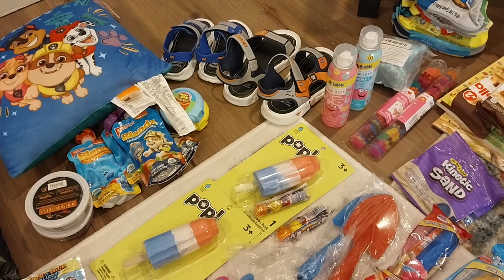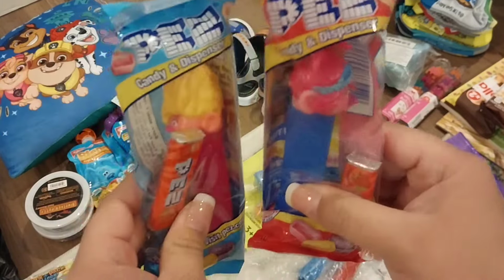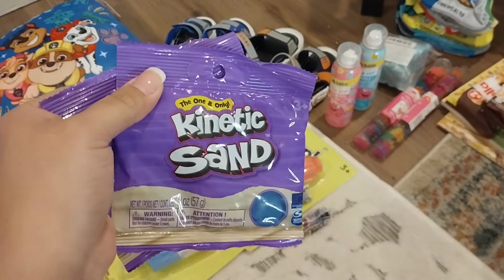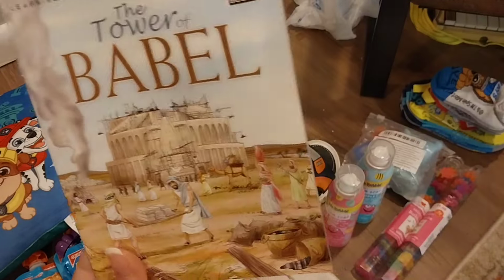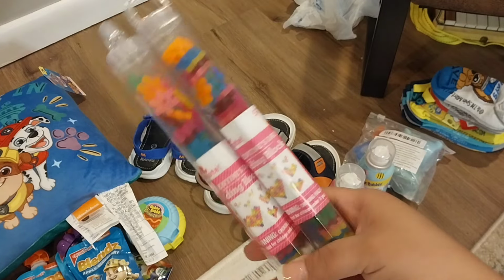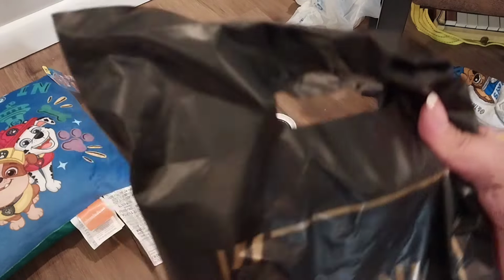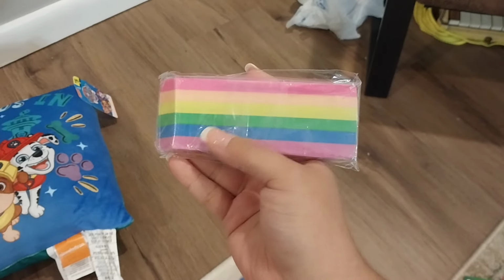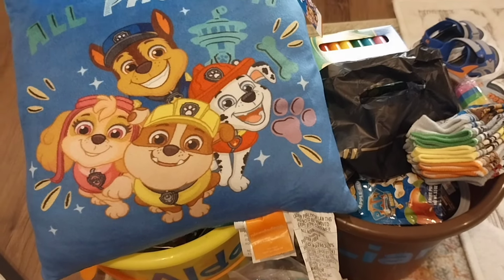Boys Easter Basket 2024.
I was a little bummed my Easter list went out the door because of the new home, but I was still able to get a few things for them. Liam is 6 years old and Alden is 2

Popsicle Chaulk